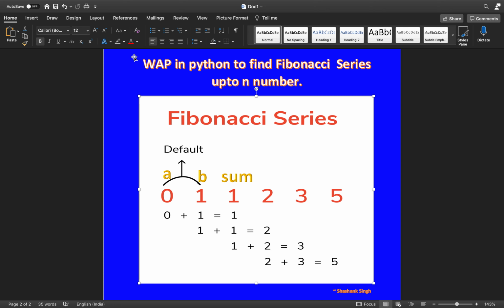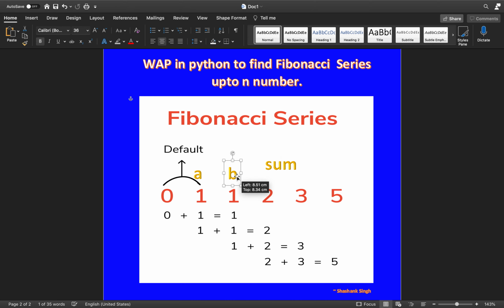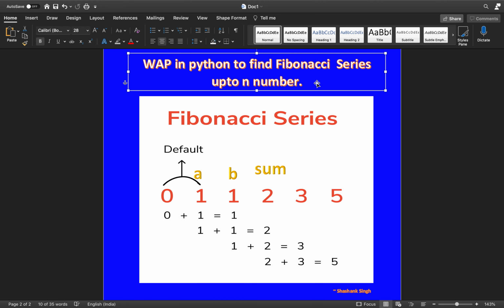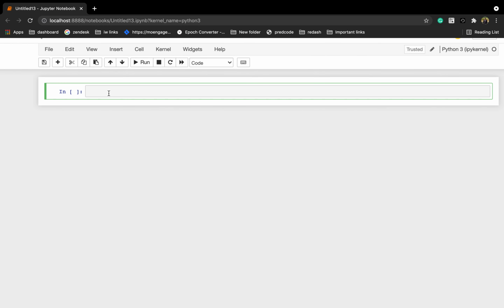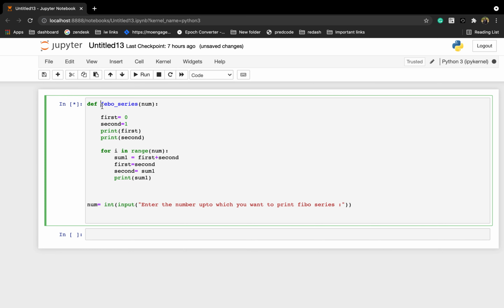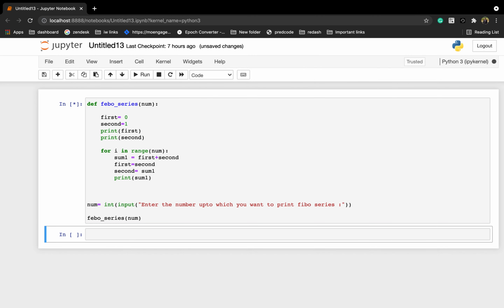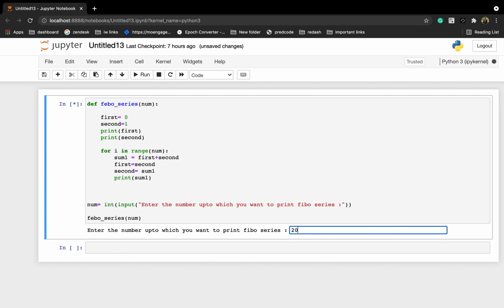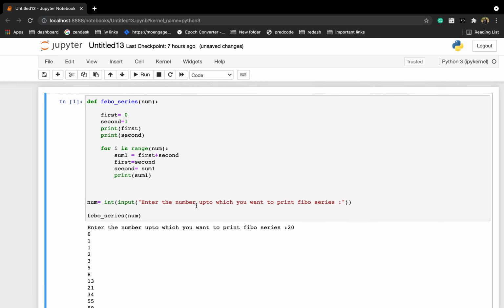Most Asked Interview Question 17: WAP to find Fibonacci Series upto n number